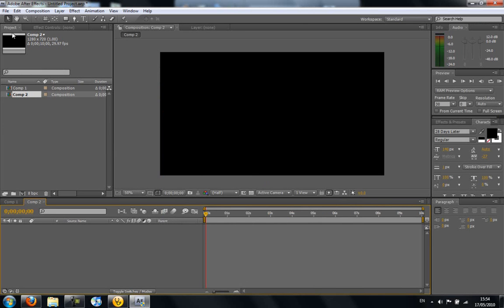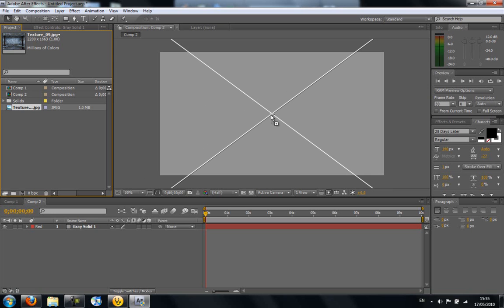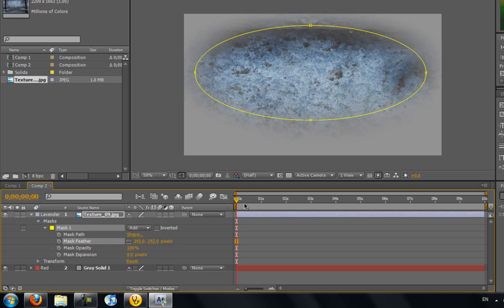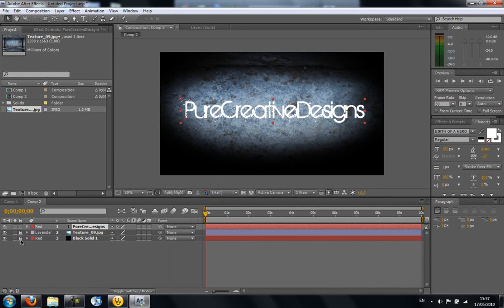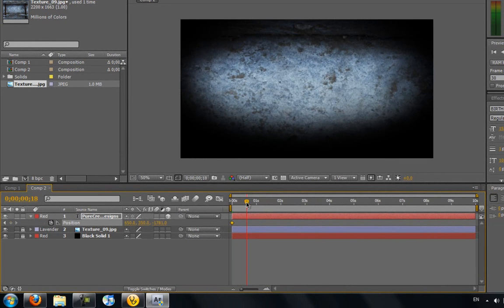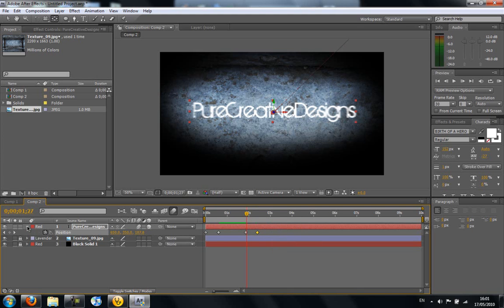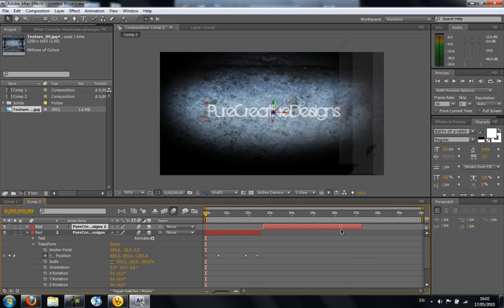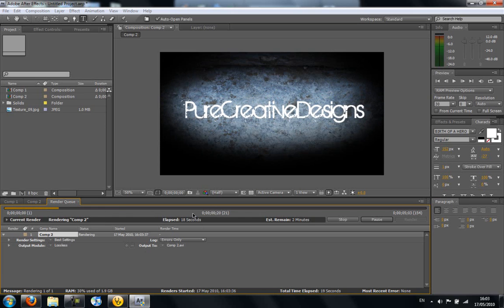How to make a ace simple intro in after effects cs4 or cs5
THERE IS NO BACKGROUND ANYMORE (please use your own one). This Tutorial is showing you how to make a really sleek intro with adobe after effects after effects. Intros are what go at the front of your video and have your e.g. YouTube Name or Company name.